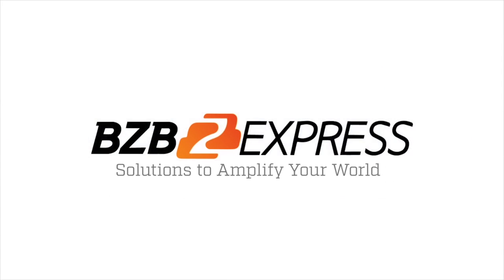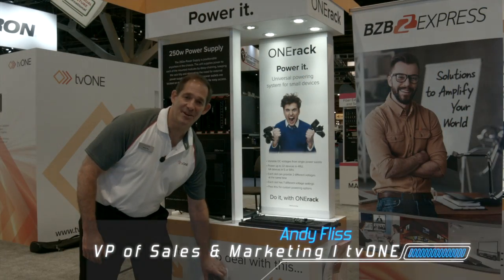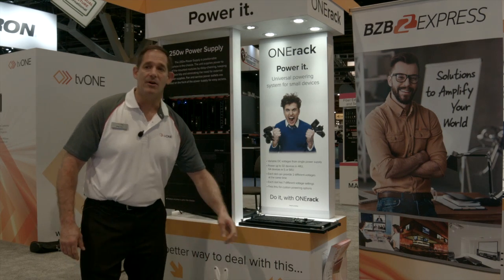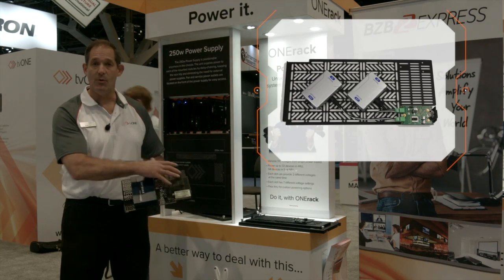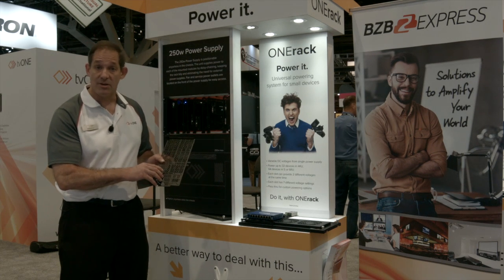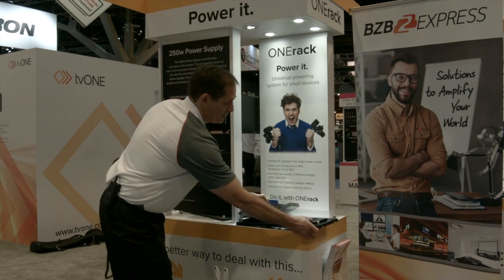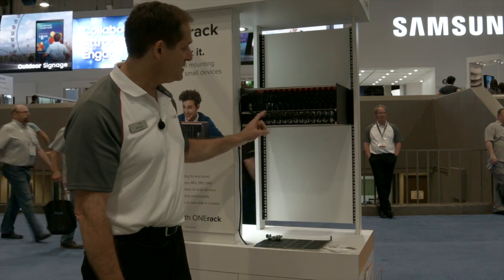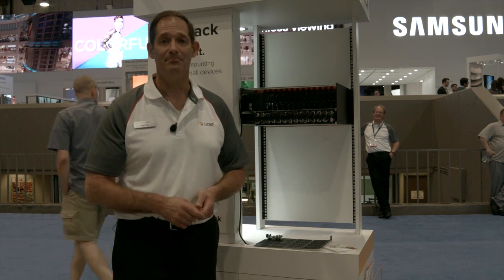How to Mount Randomly Sized AV Devices with the Awesome ONErack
ONErack is a robust mounting system that is universal and immensely improves rack installation of small devices. Integrators and installers can now convert randomly sized and externally powered devices from any brand into slide-in modules that can be installed efficiently.

Thanks to Andy Fliss and the rest of the tvONE staff for allowing our crew to shoot footage at their InfoComm 16 booth.